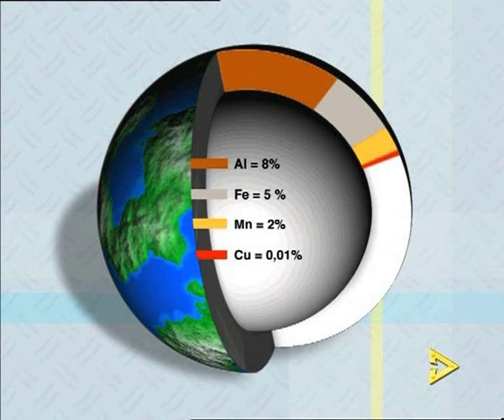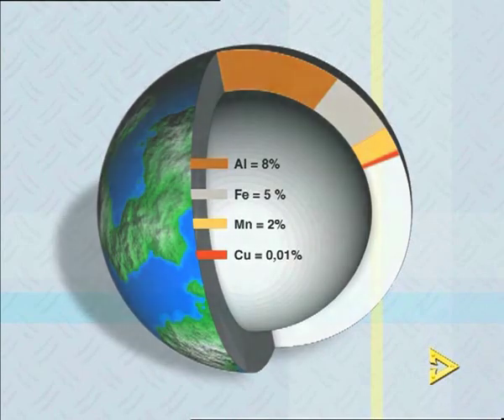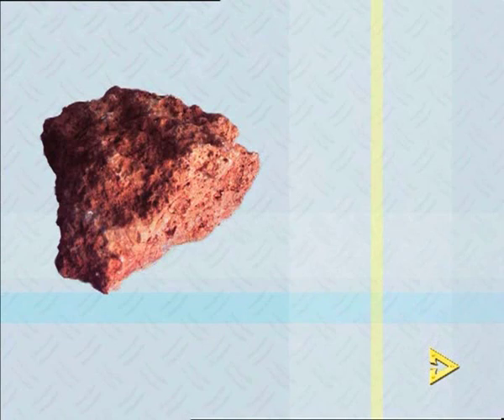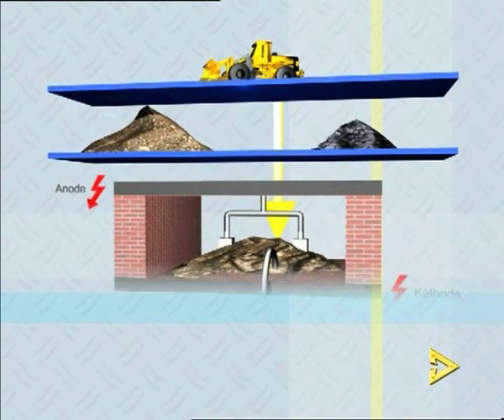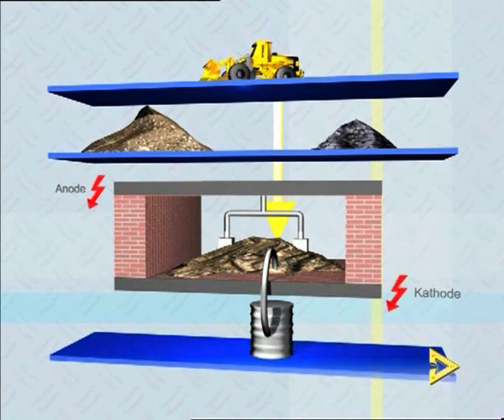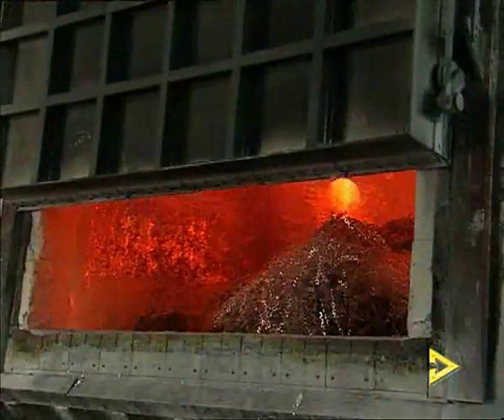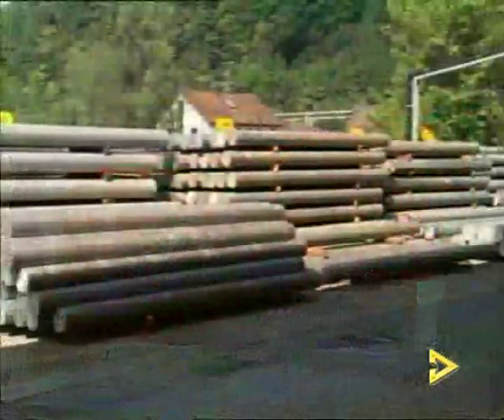Interesting facts about aluminium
Aluminium and its alloys are among the most important materials in the manufacture of profiles, tubes, and metal sheets. Aluminium is the most common metal in the earth's crust, but being a base metal it is not found in its pure form. The most important raw material for alumiunium smelting is bauxite.
The red-brown mineral is found in Australia, Guinea, Brazil, and Jamaica amongst other places.

The production of aluminium from bauxite takes place in two stages: First the ore is cleaned of impurities resulting in pure alumina (aluminium oxide). The metal is then obtained in the subsequent molten electrolysis process.
Pure aluminium is a silver-white, relatively soft light metal, which is very ductile and malleable.

Aluminium has very good electrical and thermal conducting properties. It is relatively resistant to humidity and atmospheric oxygen. This is due to the thin layer of oxide that forms on freshly scarified aluminium within seconds and protects the aluminium underneath from further corrosion.

Aluminium is a metal with outstanding properties, and it is difficult to imagine everyday life and work without it. It is three times lighter than steel and can easily be compounded with many other materials. It defies the effects of weather and the environment for decades, and it can be recycled almost without limits!